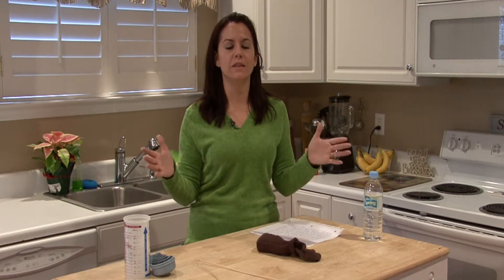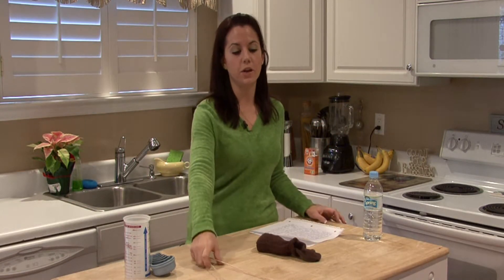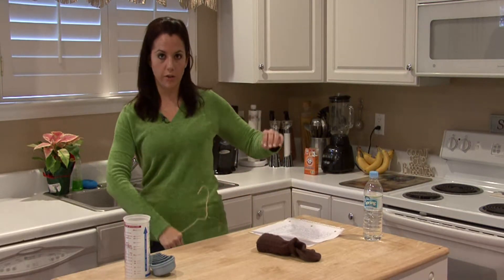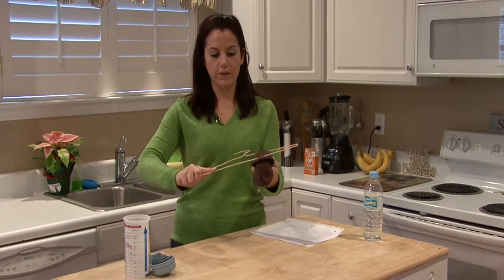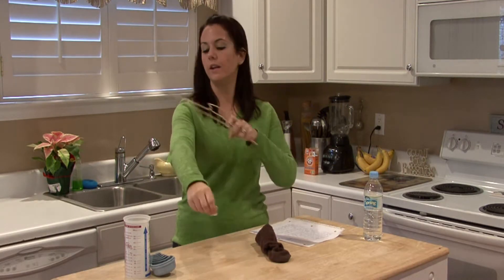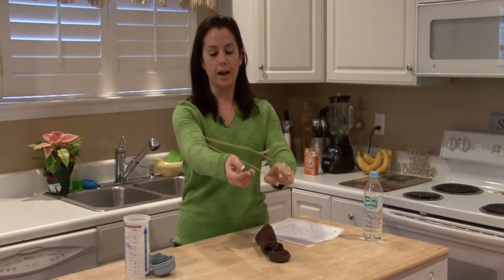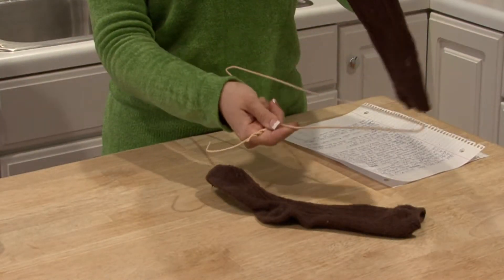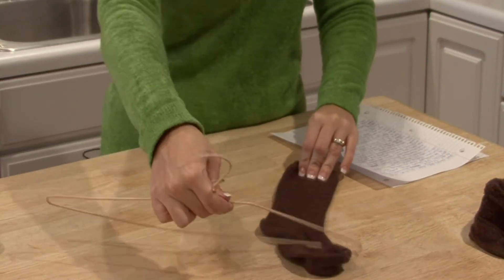Housecleaning Lessons : What Causes Static Cling?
Static cling is caused by the exchange of protons and neutrons that are charged, but running a wire hanger over freshly-dried clothing can discharge the particles and prevent static clean. Use dryer sheets and fabric softener to reduce the occurrence of static cling with advice from a professional house cleaner in this free video on housekeeping.

Series Description: Housecleaning is a chore very few get excited about, but a some helpful tips can make the job easy and more efficient. Learn to clean the entire house using common ingredients with this free video series on housekeeping.